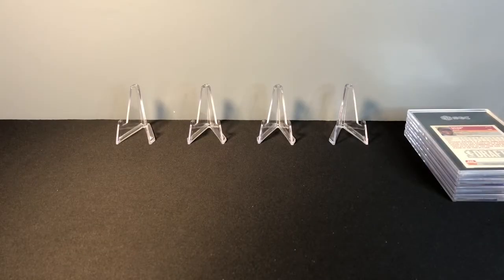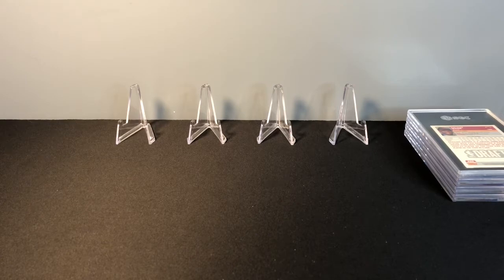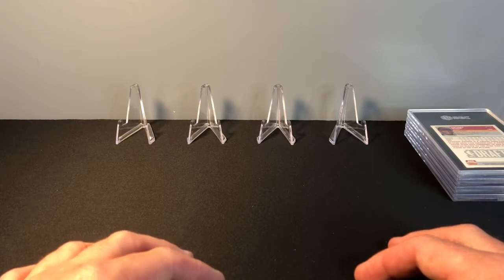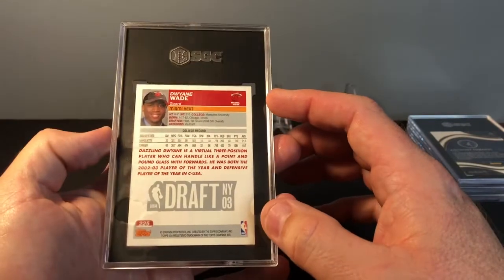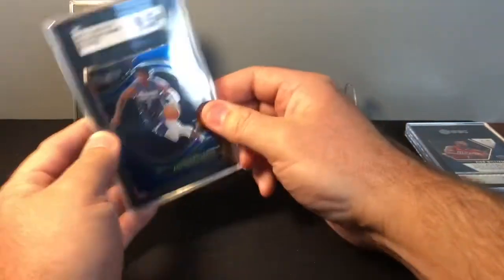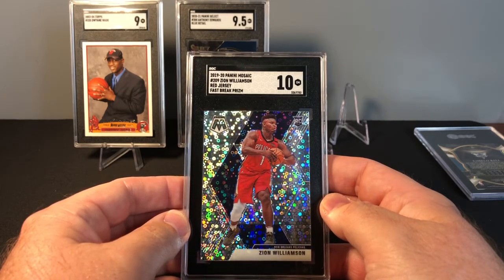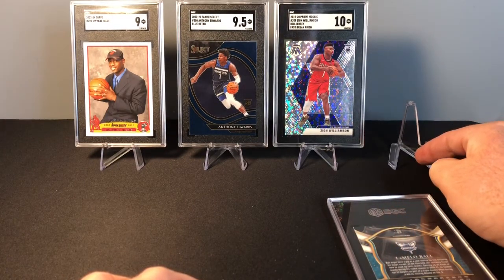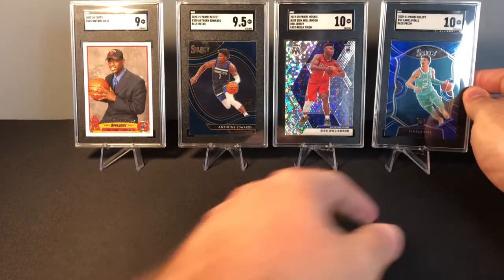My SGC Submission has returned! Check out the video to see how many 10s I got! Big cards!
Today my long awaited submission to SGC has returned. I was super excited to get these slabs back and I am super pleased with the entire SGC experience! I highly recommend them!

Notifications 🔔